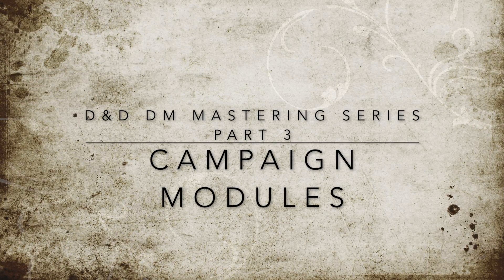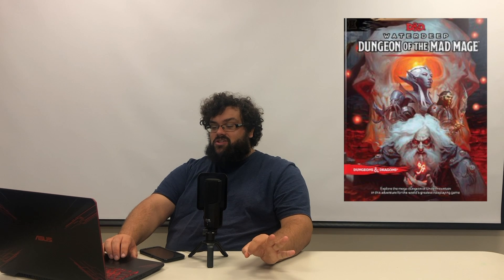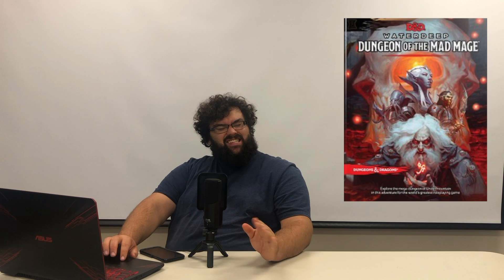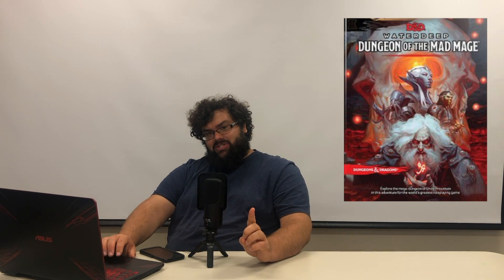Dungeon Mastering Series Part 3 - The World of D&D: Campaign Books and Modules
In the third part of the Dungeon Mastering Series, you'll learn about the various campaigns and modules released by Wizards of the Coast, stories you can throw your party of friends into for them to enjoy.

Please let us know what you think about this program video by taking a moment to fill out our evaluation form

The Grande Prairie Public Library is located in Grande Prairie, Alberta, and serves the City of Grande Prairie, County of Grande Prairie, and MD of Greenview.